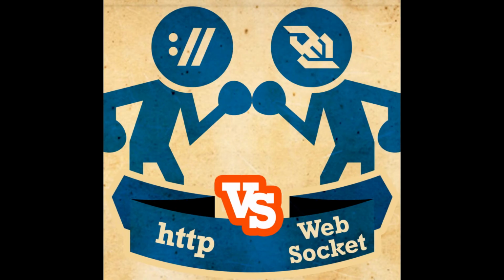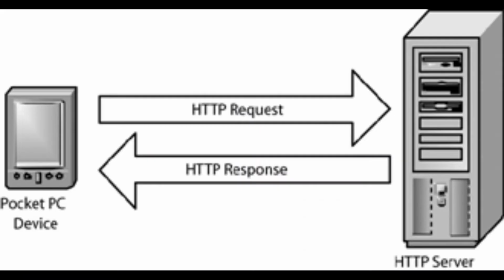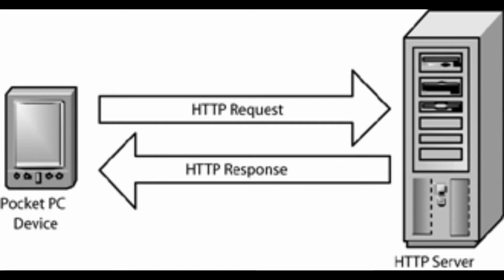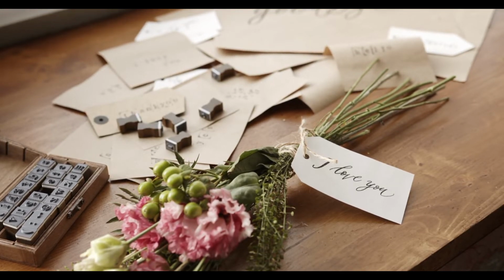WebSockets better than http??..|| Http vs Web Sockets|| Techno Zamana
Namaskar 🙏🙏
Welcome to Techno Zamana !!!
In this video, we will be discussing  whether webSockets are better than http?,this is http vs websockets, Let's watch in this video and if you are coming for the first time to the channel, do subscribe to Techno Zamana.

Code 👉 CBJ38JNITSL
You will be awarded with TESLA Stocks worth ₹750 🥳🥳🥳

Many awesome contents are coming soon !!!
Be Happy :)😊 But not satisficed 💪 keep working and together lets bring the change ⚡⚡